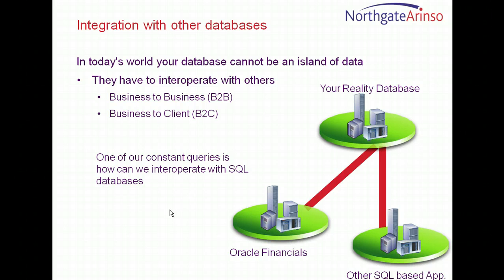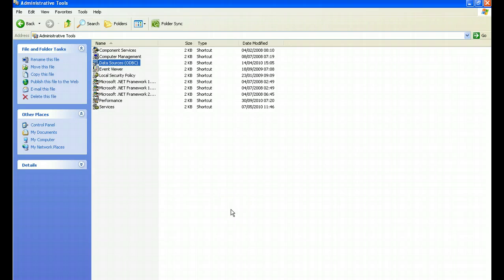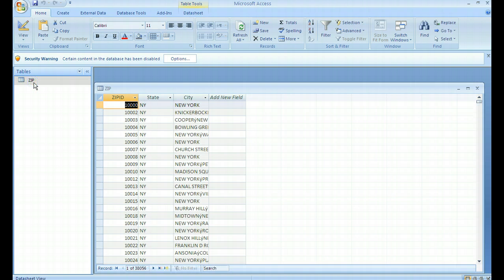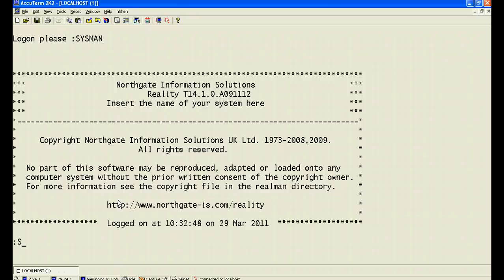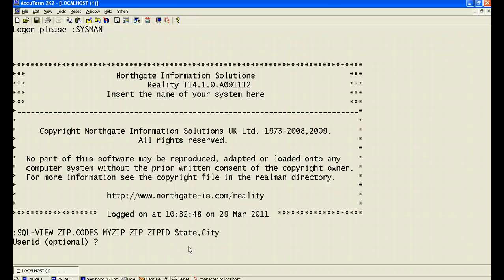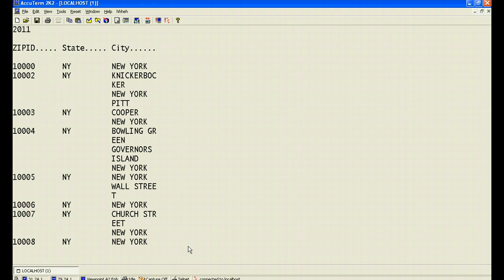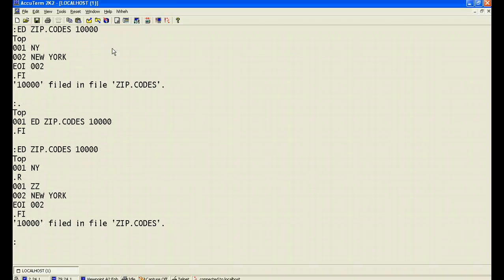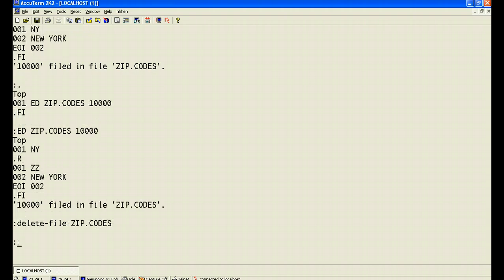Reality and SQL-VIEW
See how easy it is to share and update data within external databases from Reality in this short video.